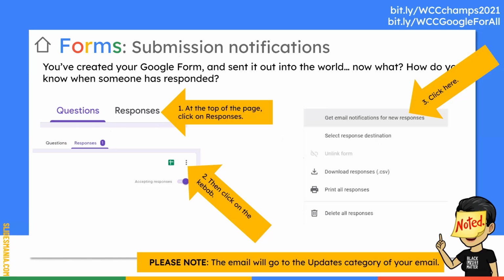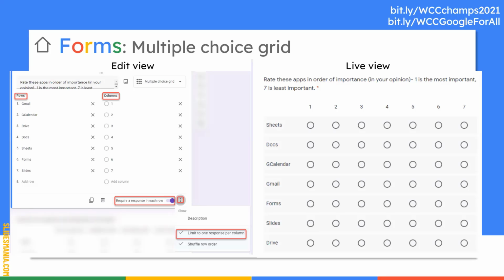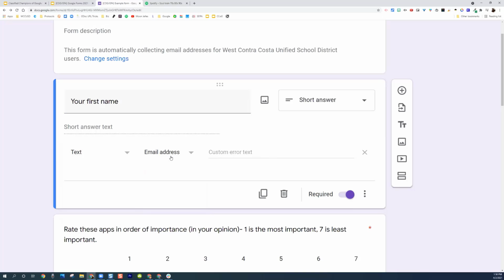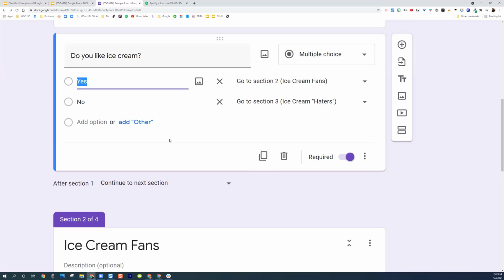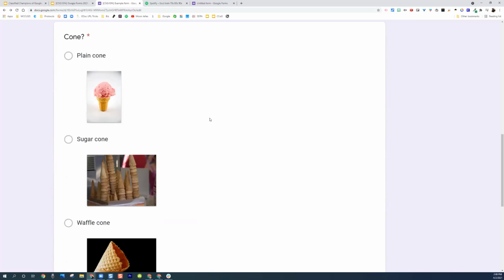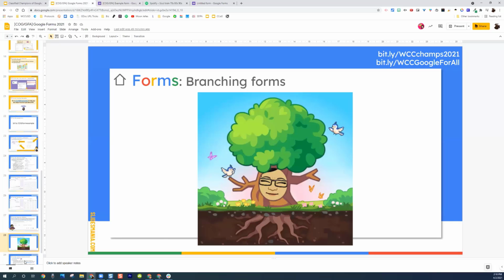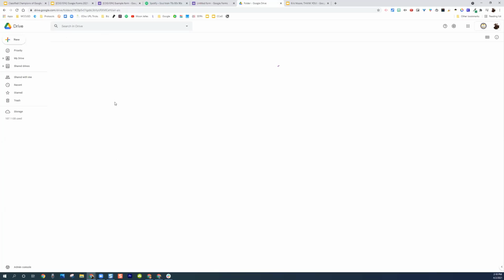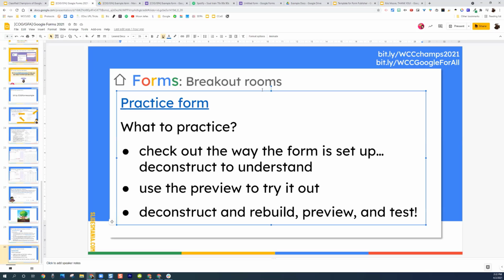Google Forms Next Steps